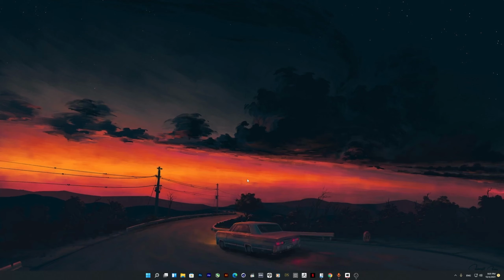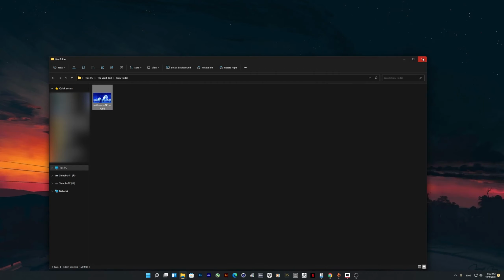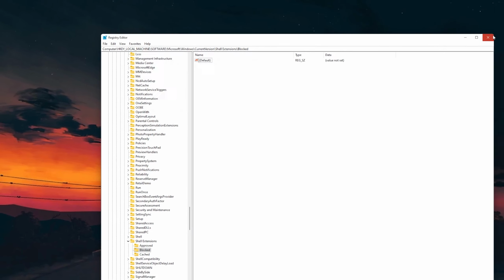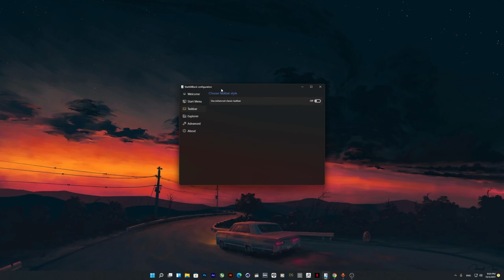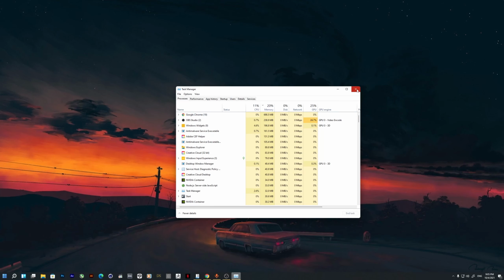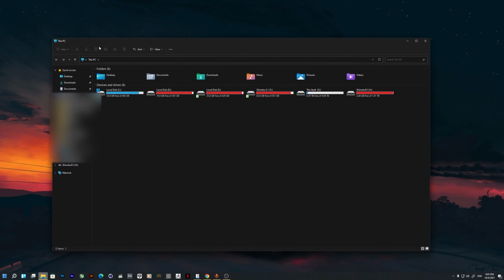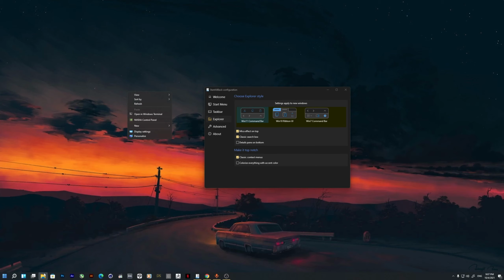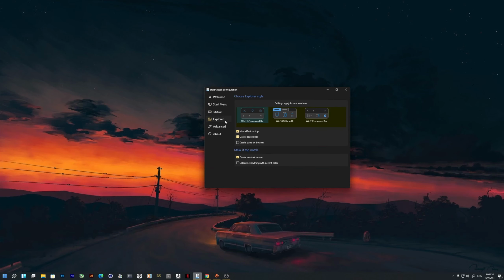How to improve your experience in windows 11 and get those missing features back!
Chapters:
0:00 Intro & Problem
1:29 First Method - Registry Editing
3:07 Second Method - StartAllBack
3:35 TaskBar FIX
4:54 Explorer FIX
5:50 Right Click Context Menu FIX
6:46 Start Menu FIX
7:06 Outro

How to improve your experience in windows 11
How to fix windows 11 taskbar drag and drop
How to get windows 10 right-click context menu
How to get windows 10 explorer back!
How to get the windows 10 start menu back